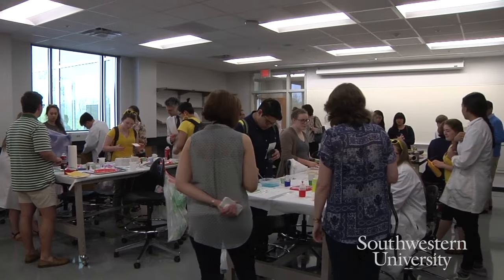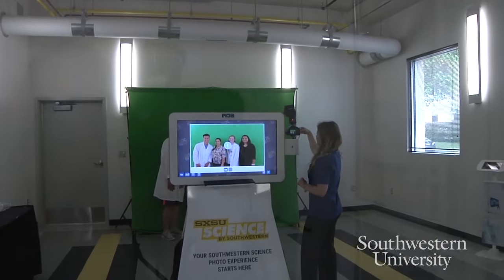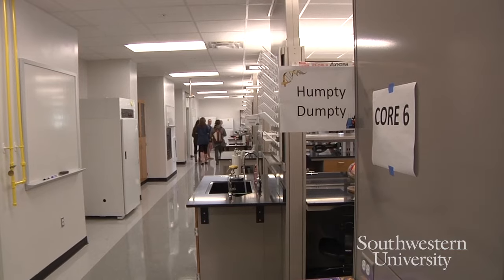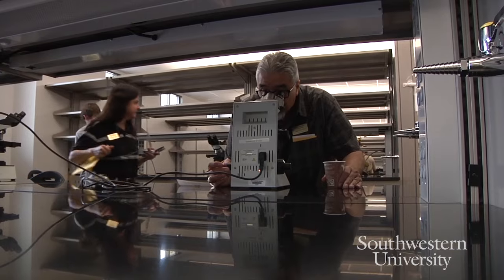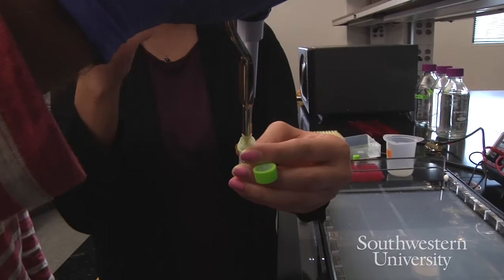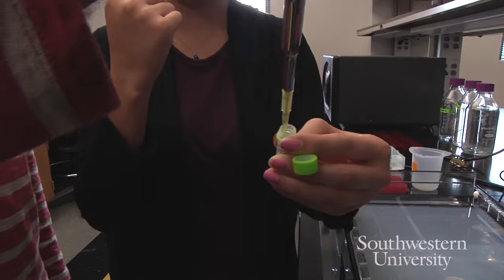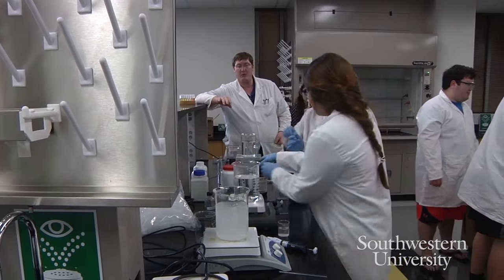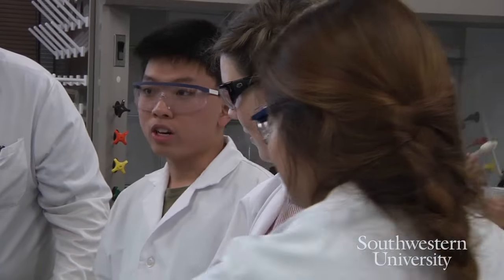2016 Science by Southwestern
Hundreds of student, staff and faculty joined us on March 30, 2016 for Science by Southwestern—a free, upbeat, and activity-filled open house to tour Phase I of the new Science.